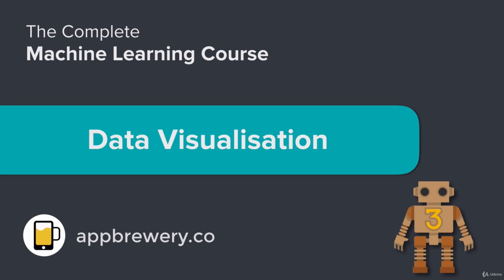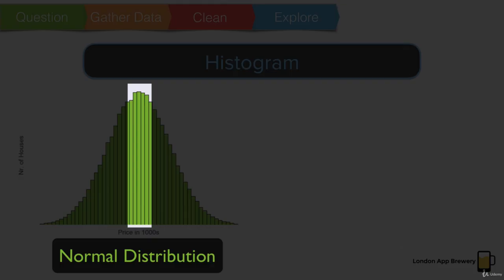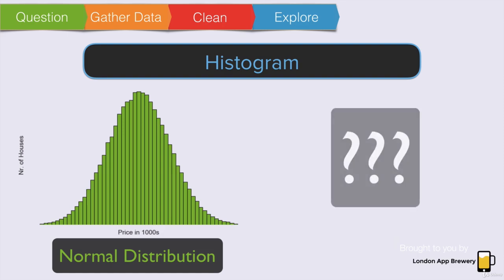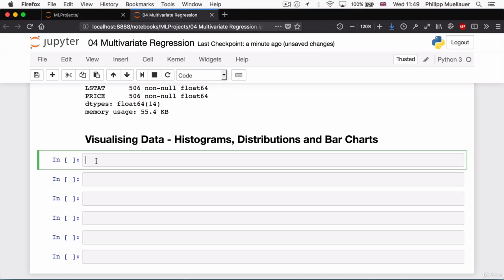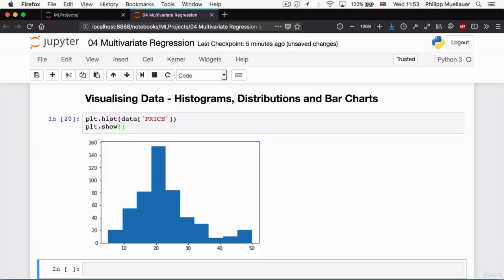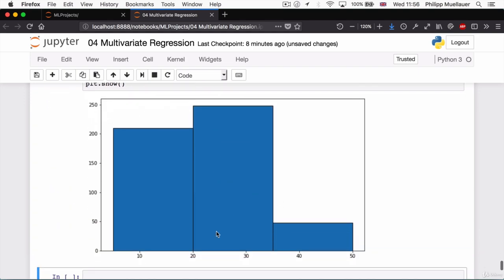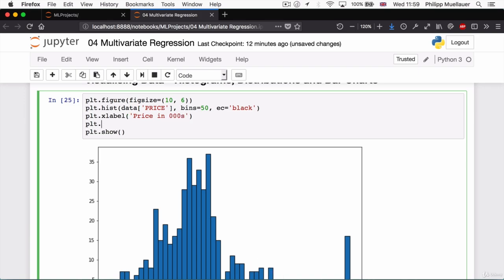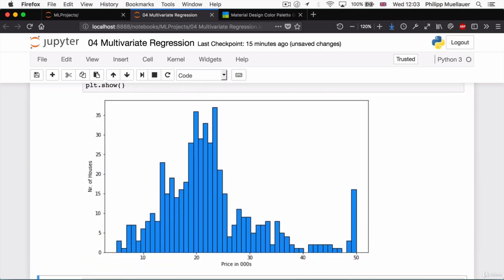5 5 Visualising Data Part 1 Historams, Distributions & Outliers5